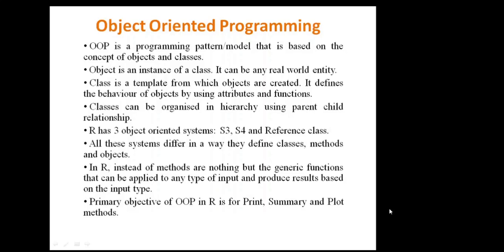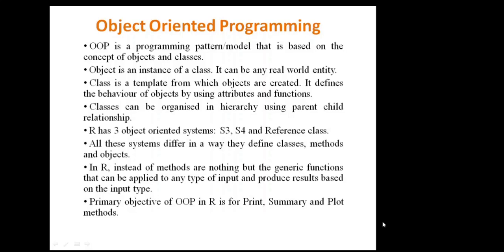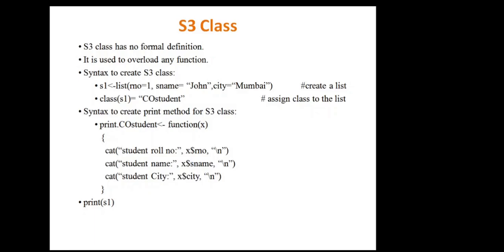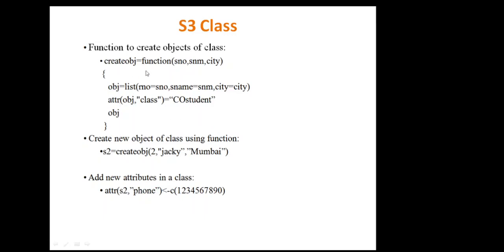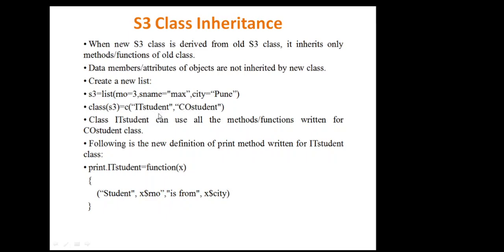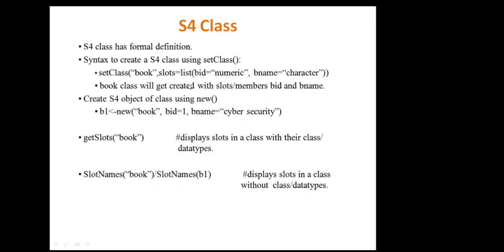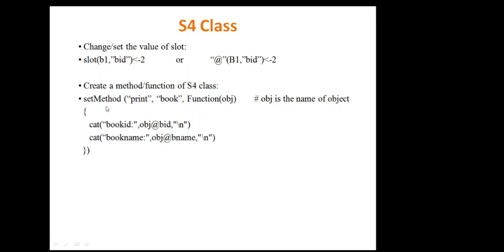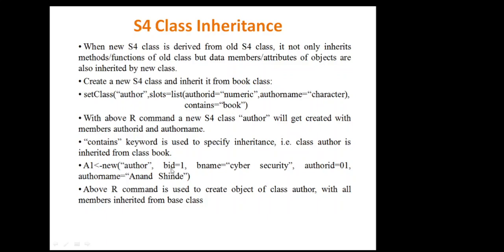Object Oriented Programming in R